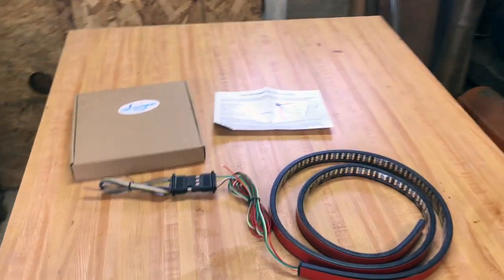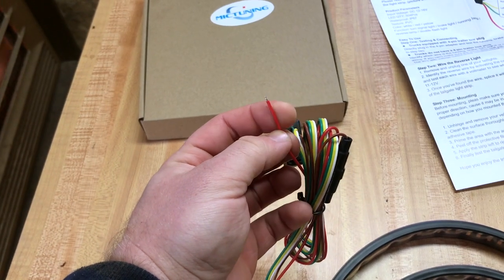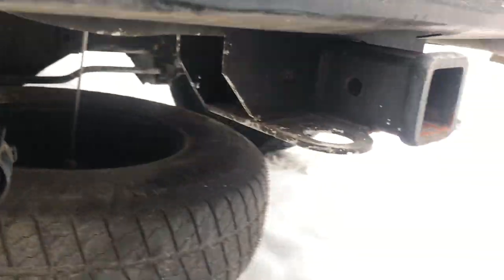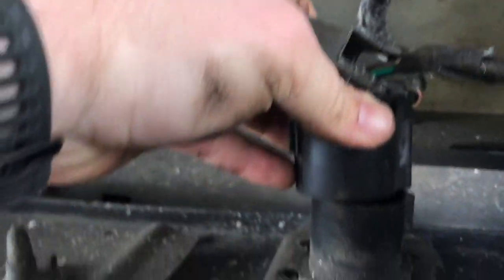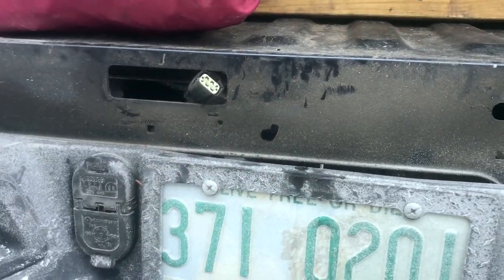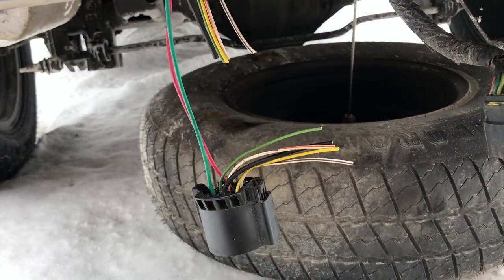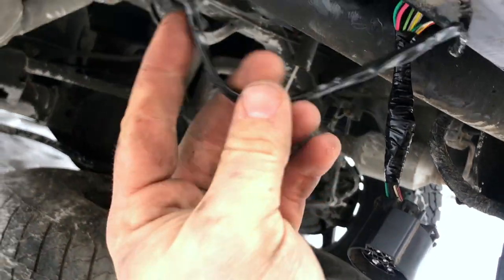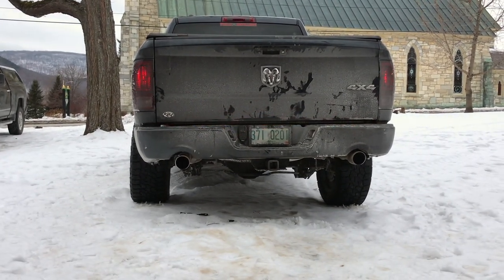LED Tailgate Brake Light Strip Install (Wired To 7-Pin Trailer Plug)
Step by step process of hardwiring a break light strip to a 7 pin plug.

MICTUNING 60 inches Triple 504 LEDs Tailgate Strip Light Waterproof with 4-Way Flat Connector Wire - Solid Amber Turn Signal, Red Brake Running, White Reverse Lights